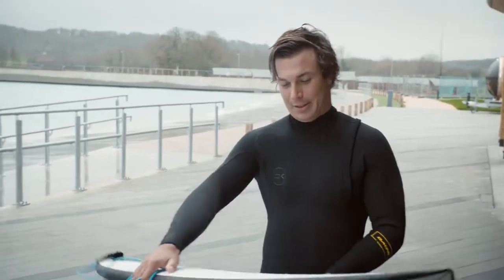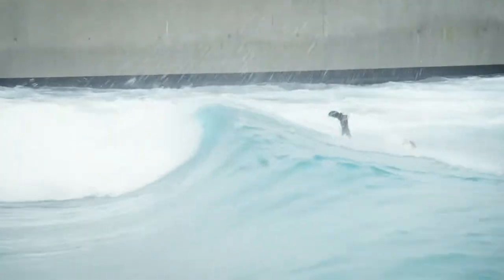Maluku Lane Changer Surfboard Review | The Test Tub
This episode of the Test Tub puts the Maluku Lane Changer under the microscope. The Lane Changer, shaped by Maluku’s Bill Atlee, was conceived as an all-round shortboard in the one-board quiver mould. Luke Dillon, the test pilot, is the UK’s top-ranked surfer on the world tour. We sell the latter in our store, along with the Lane Changer and the rest of the Maluku range.